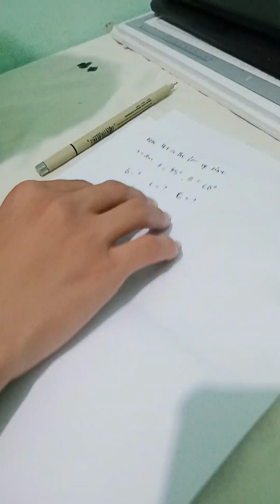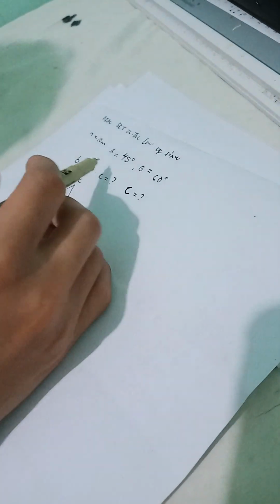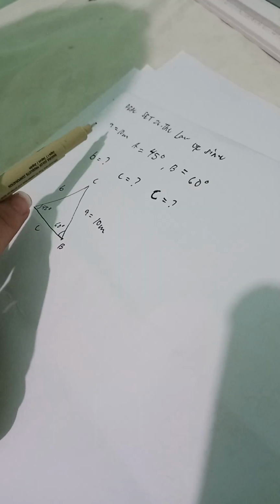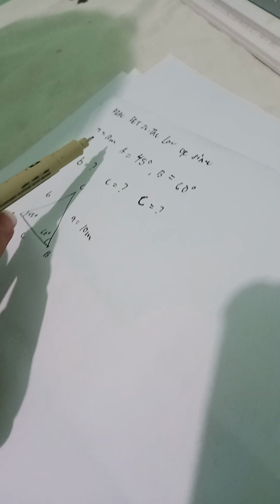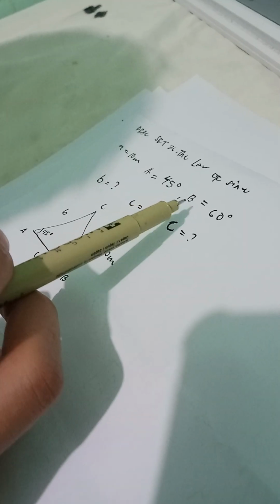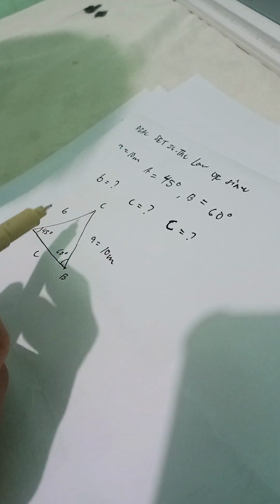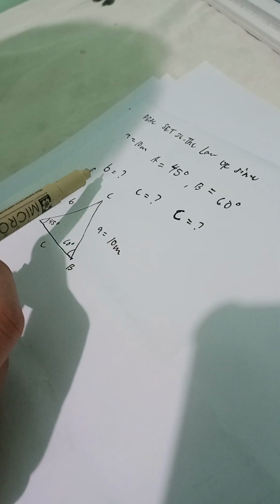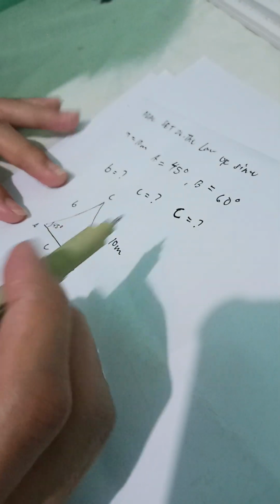For educational purposes only (Practice Set 26) The Law of Sines